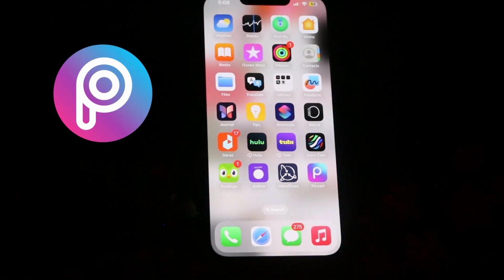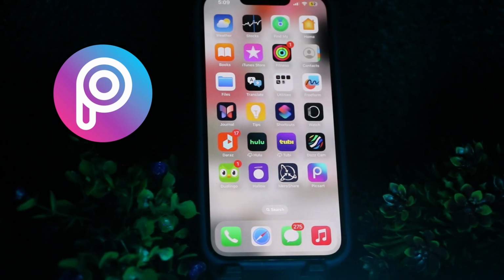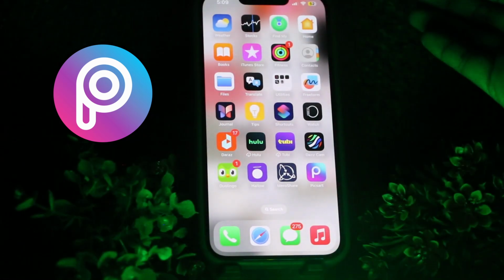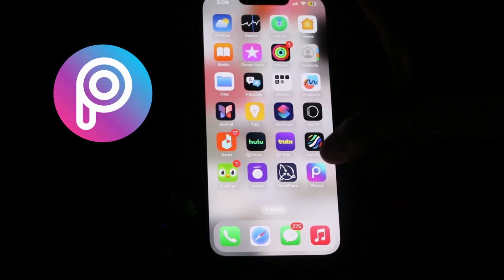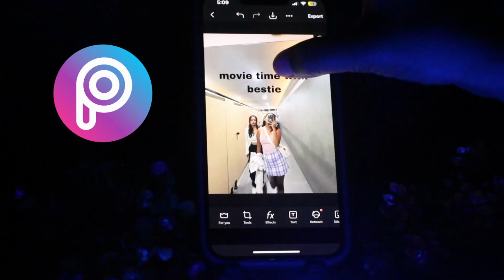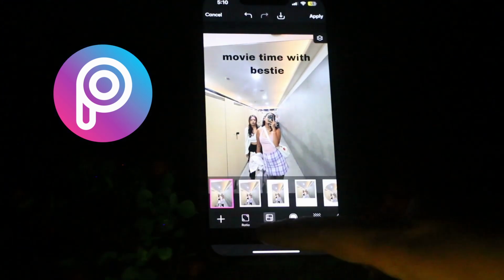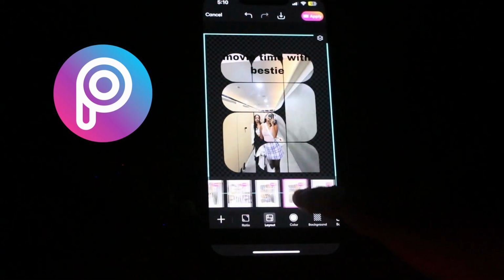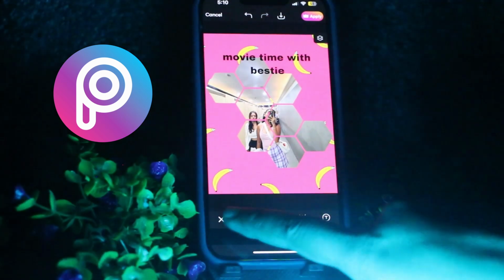How to Add and Manage Layers in PicsArt for Stunning Edits - 2025